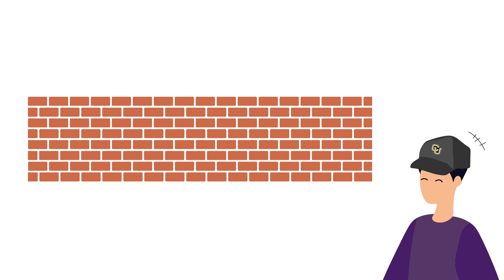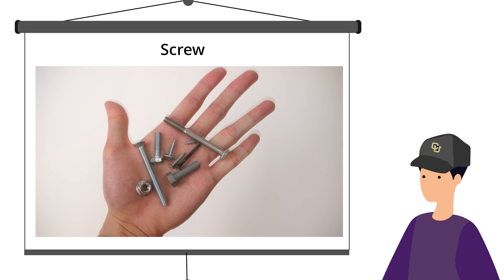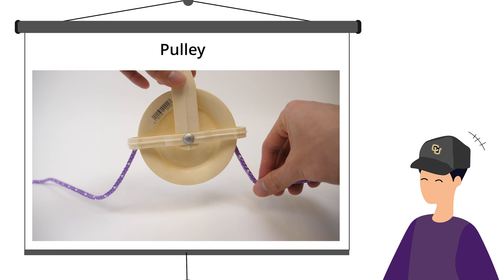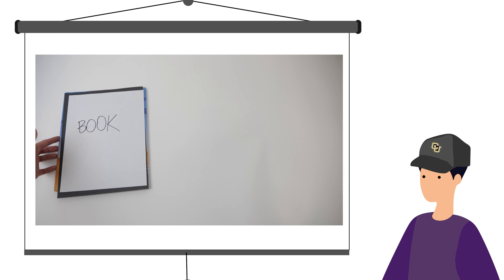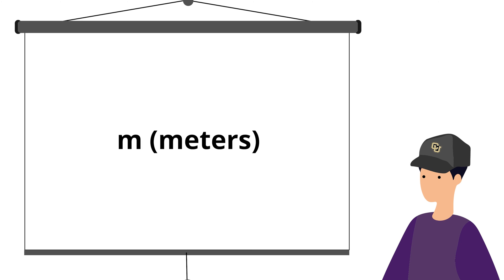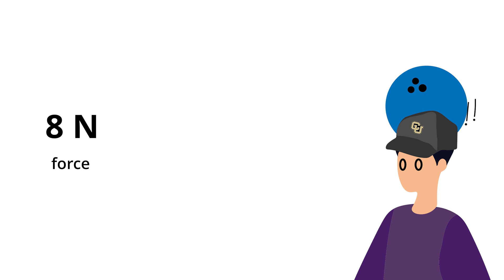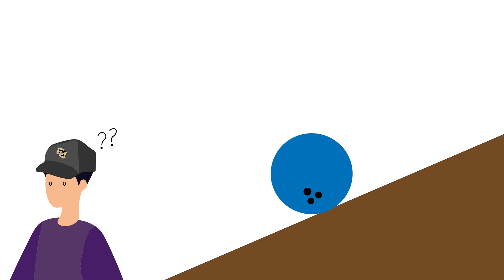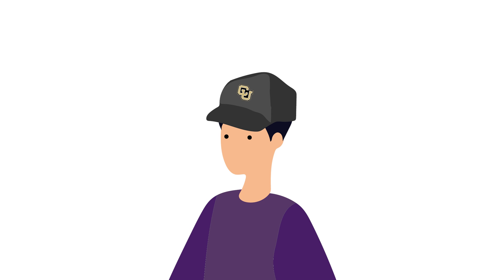The Advantages of Machines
In this lesson, students learn about work as defined by physical science and see that work is made easier through the use of simple machines. Already encountering simple machines everyday, students will learn about their widespread uses in improving everyday life. This lesson serves as the starting point for the Simple Machines Unit.

TeachEngineering has over 1,500 FREE lessons and activities. for more